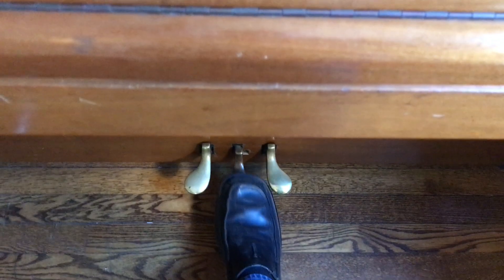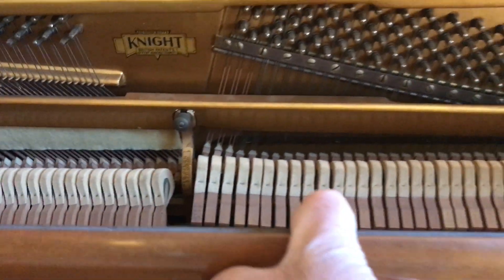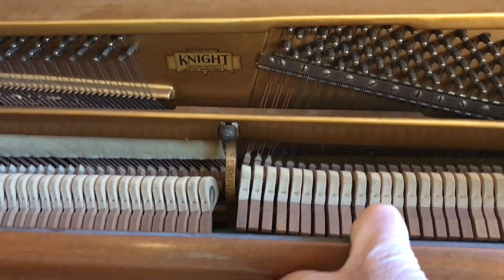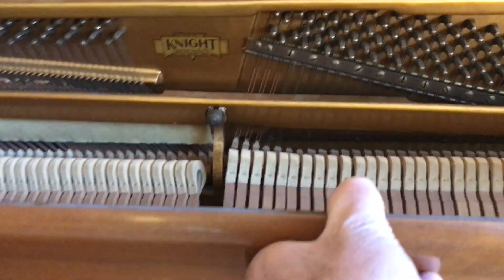1958-1960 Knight piano missing felt